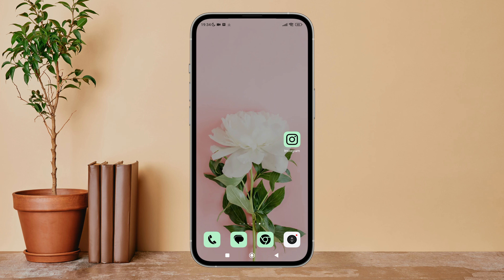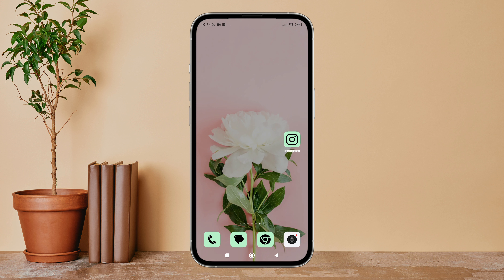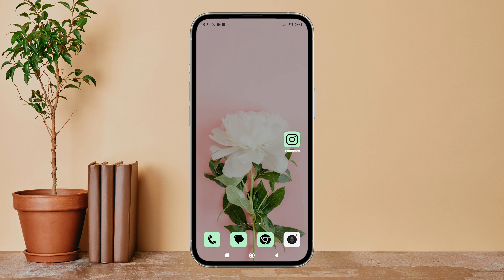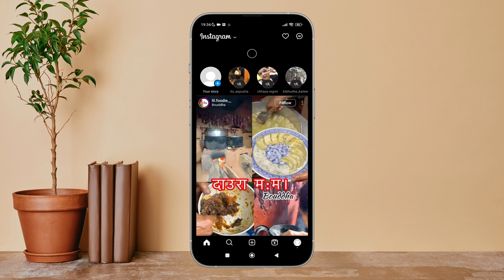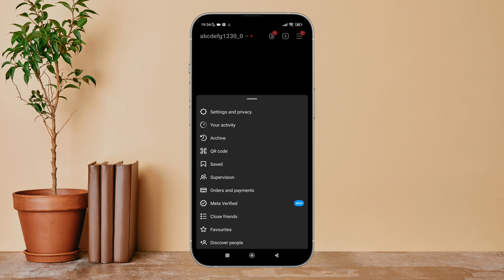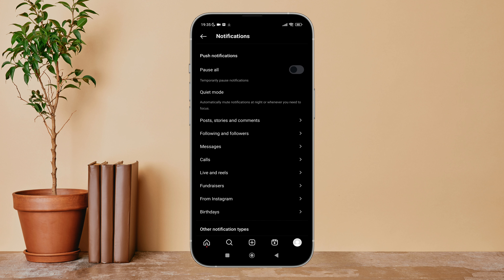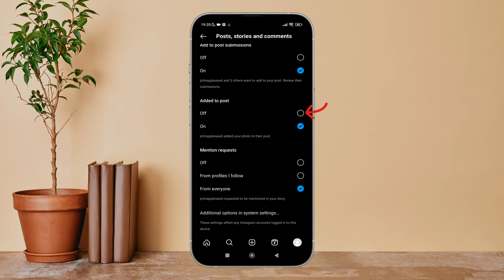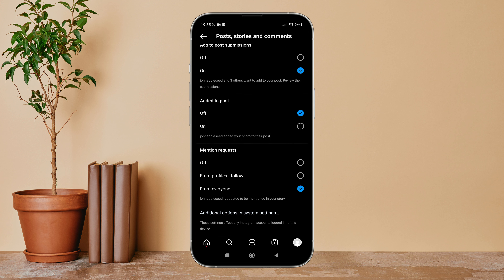Turn Off Added To Post On Instagram.|Technologyglance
Keep your Instagram experience focused by learning how to turn off 'Added to Post' notifications. This quick tutorial guides you through the steps, allowing you to enjoy your posts without being notified every time someone is added. Watch now and maintain a distraction-free Instagram atmosphere!